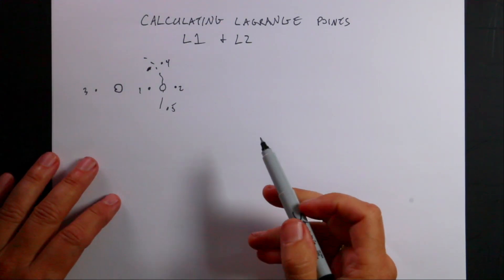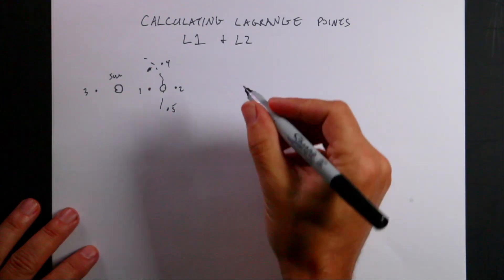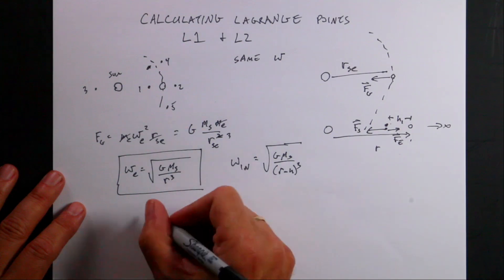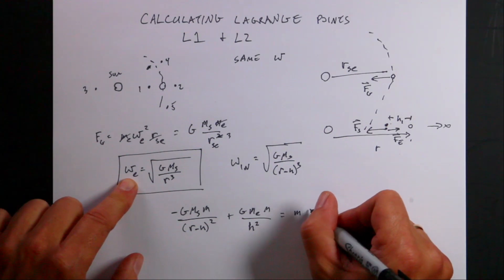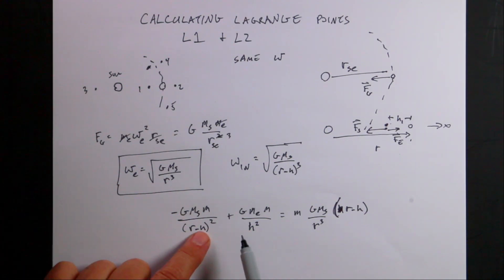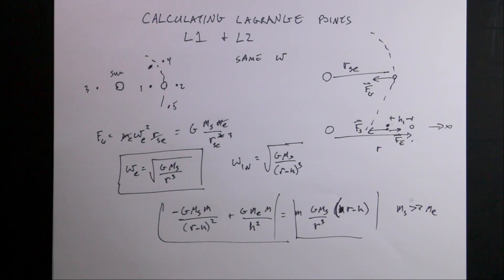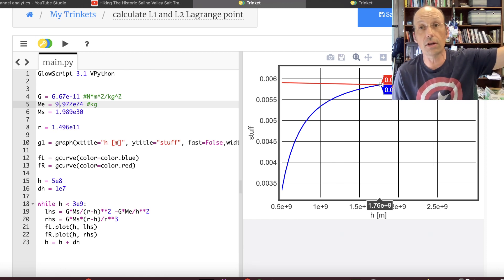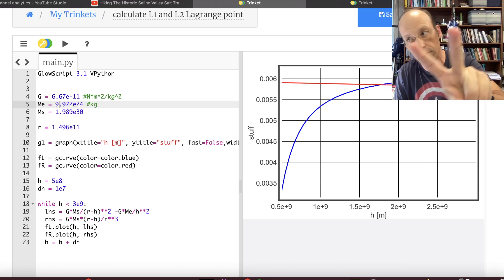Calculating the location of Lagrange points L1 and L2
Here is a numerical method to determine the location of Lagrange points L1 and L2

UPDATE:
I just realized I made a mistake.  I made the assumption that the Sun (the large mass) doesn't move.  This method won't work for a more generic system.  Hopefully I will make a new video soon.